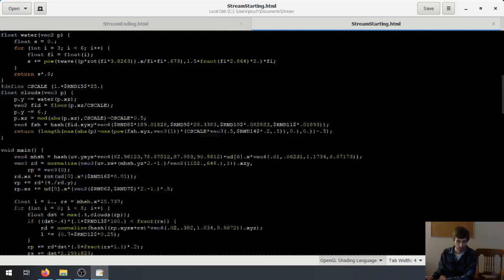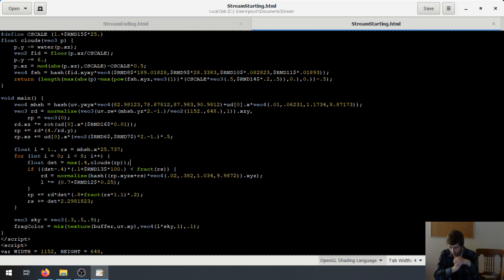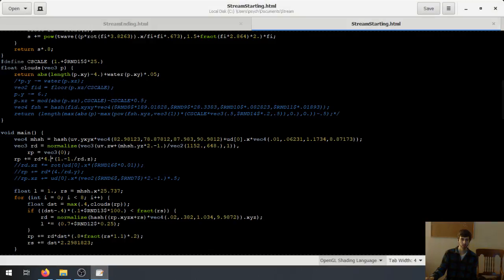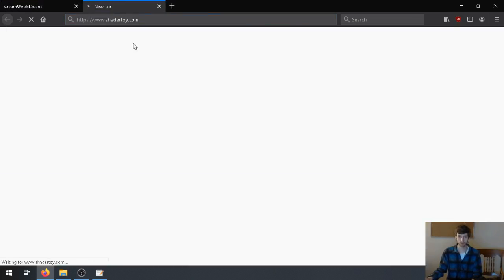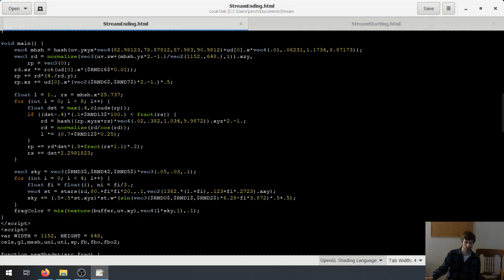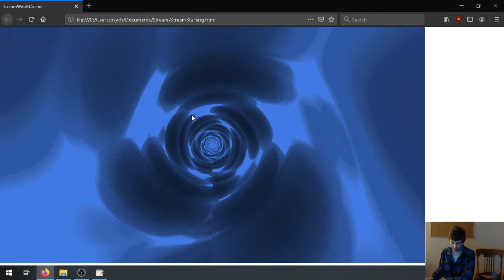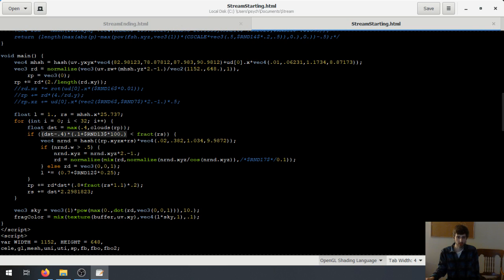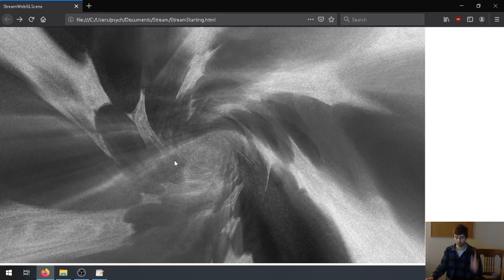GLSL Raytracing Clouds(January 15 2020 Live Stream)